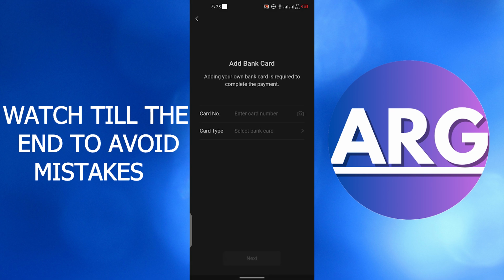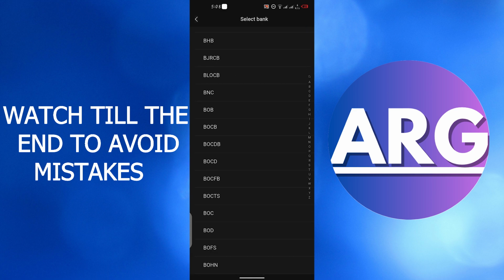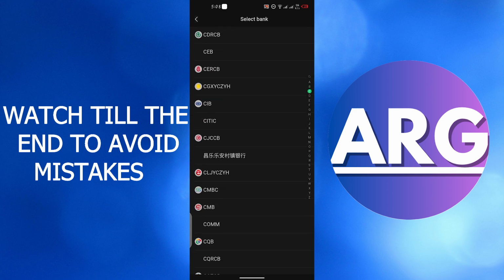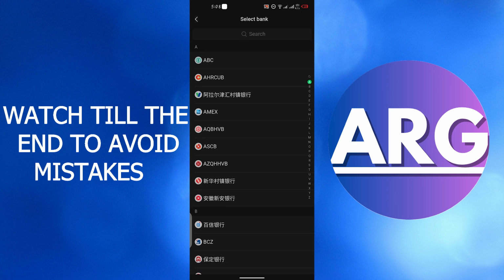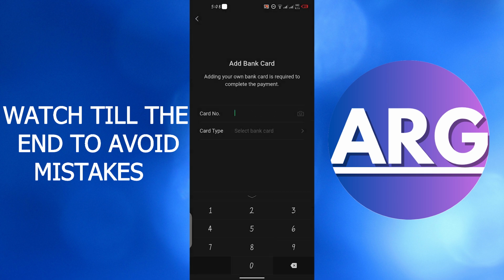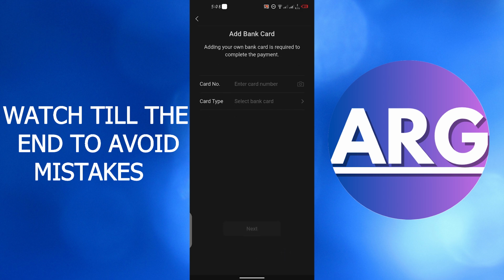How To Verify Wechat Pay Account (Best Method)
How To Verify Wechat Pay Account

In this video I have showed you how to create and verify wechat pay account. The process is simple and Easy to do. Follow these steps & verify your wechat pay account.